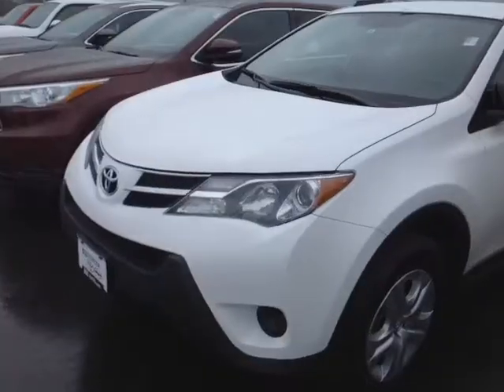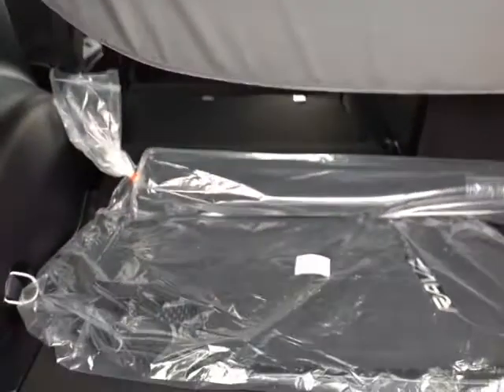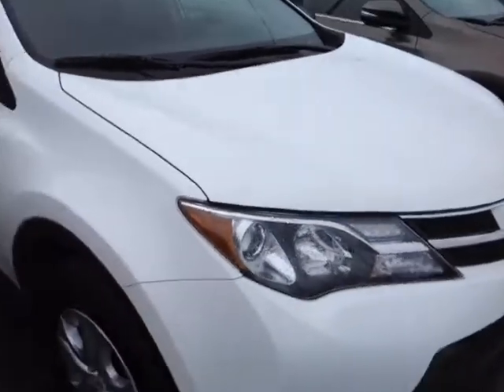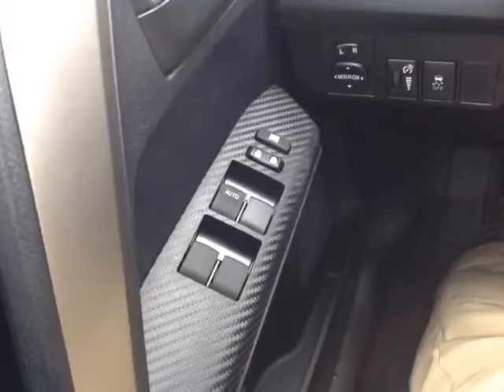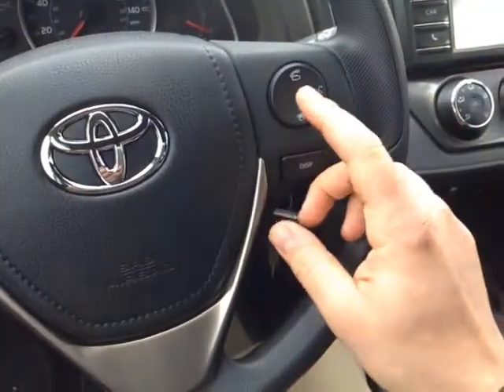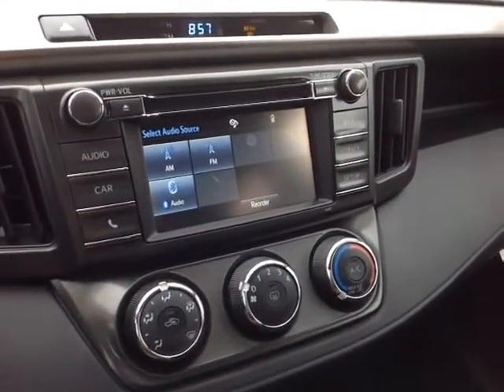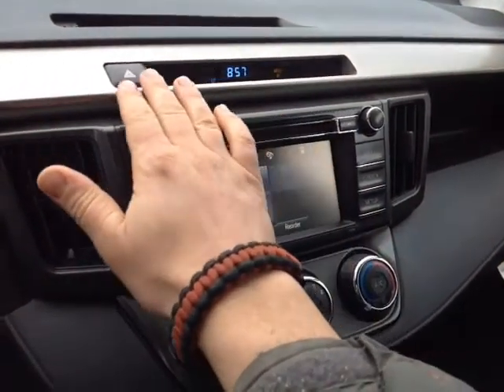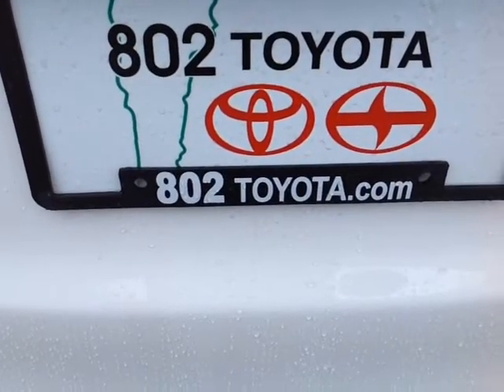New 2015 Toyota Rav4 LE AWD Vehicle Demo from 802 Toyota of Vermont!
802 Toyota Internet Salesperson, Alex, delivers another personalized customer vehicle demonstration on New 2015 Toyota RAV4 LE AWD  with a Super White exterior.

2015 Toyota RAV4 SUV Overview: The standard features of the Toyota RAV4 LE include 2.5L I-4 176hp engine, 6-speed automatic transmission with overdrive, 4-wheel anti-lock brakes (ABS), side seat mounted airbags, curtain 1st and 2nd row overhead airbags, driver knee airbag, airbag occupancy sensor, air conditioning, 17" steel wheels, cruise control, ABS and driveline traction control, electronic stability.